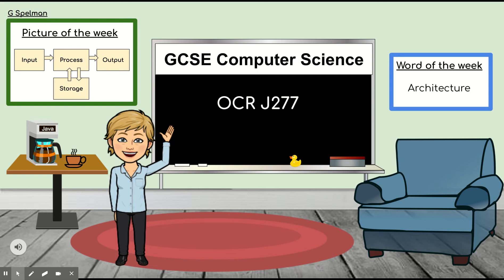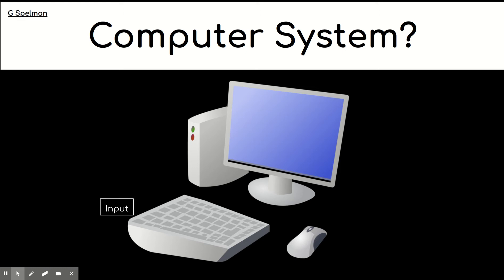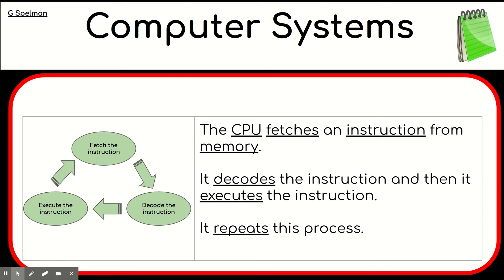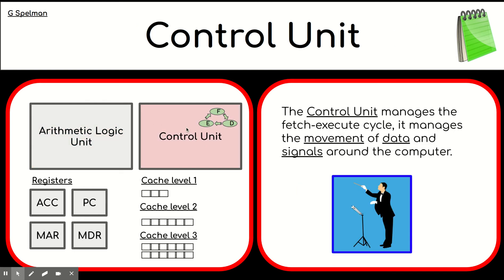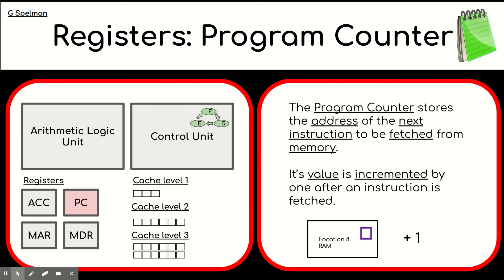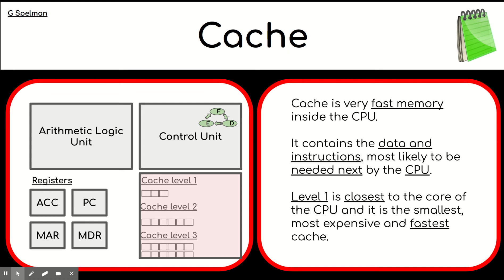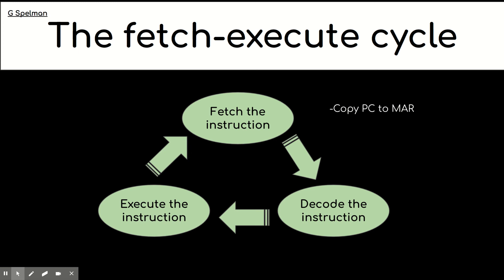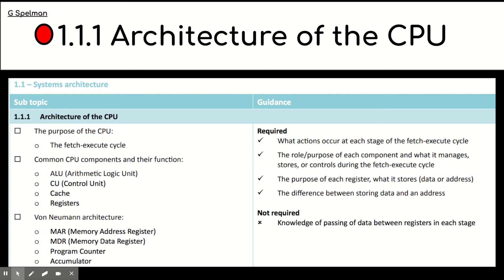J277 1.1.1 Architecture of the CPU(OCR GCSE Computer Science)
J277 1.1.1 Architecture of the CPU
The fetch-execute cycle,ALU, CU, Cache, Registers - ACC, PC, MAR, MDR